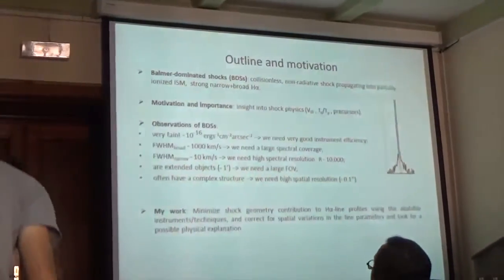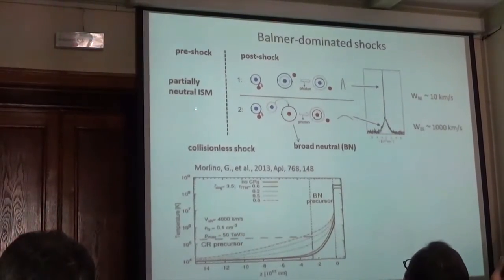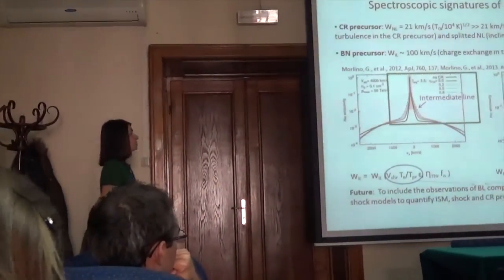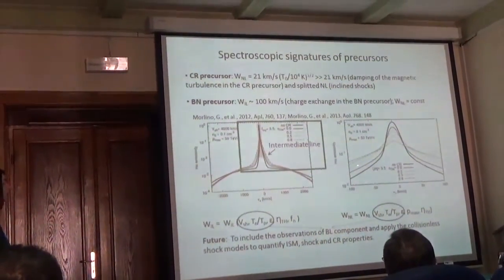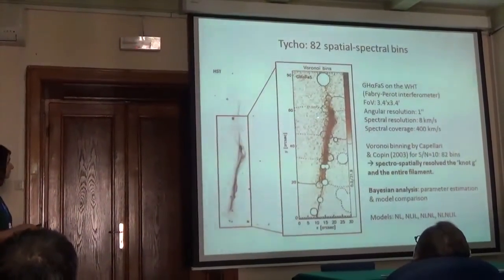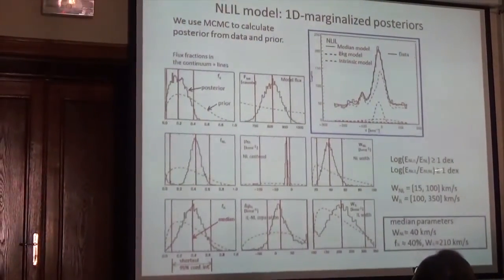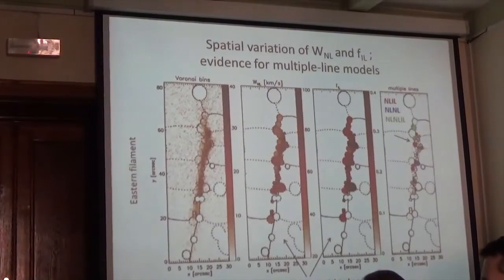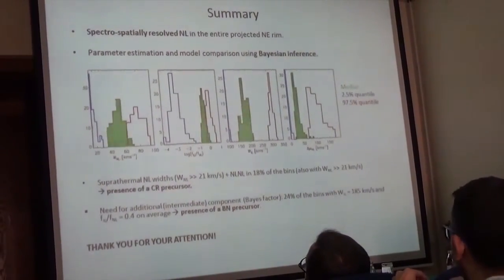Revealing shock and cosmic ray properties from Balmer emission in Supernova remnants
Revealing shock and cosmic ray properties from Balmer emission in Supernova remnants: the case of Tycho
Sladjana Knezevic